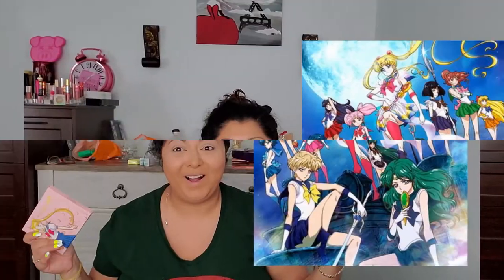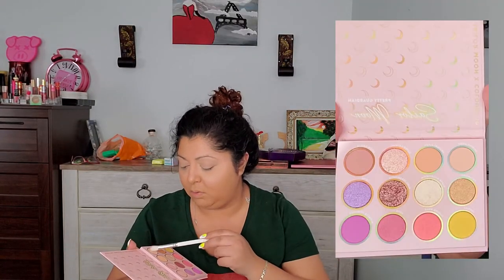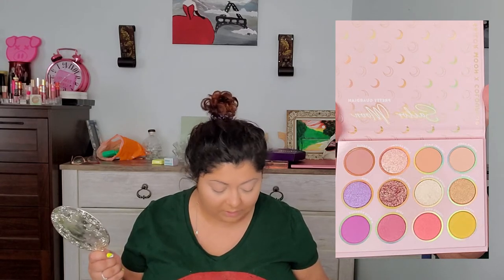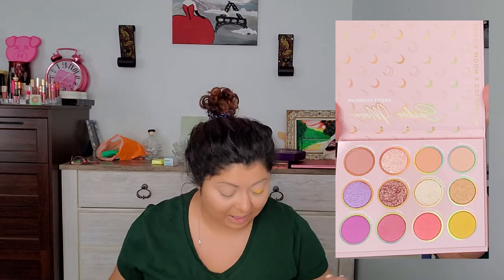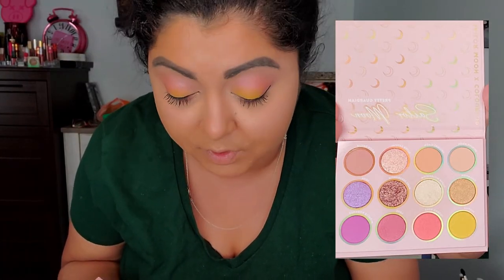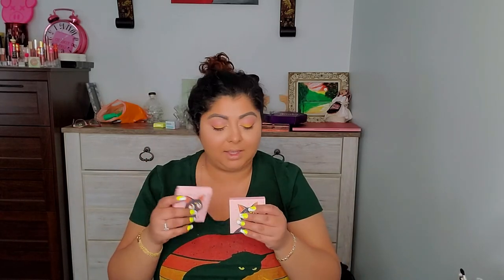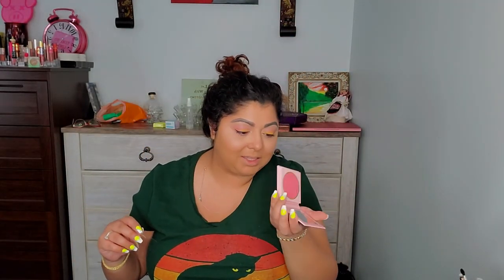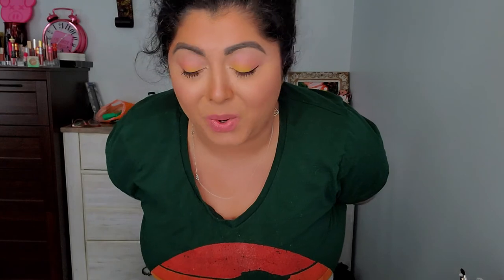ColourPop x Sailor Moon collection...is there a continuation of this collection???sailormoonmakeup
Can't believe I got my hands on this collection! I am a huge Sailor Moon fan and when I saw this collection I did everything in my power to buy it and review it!